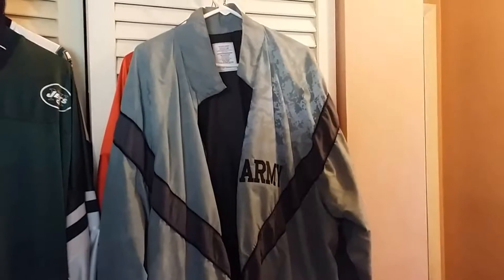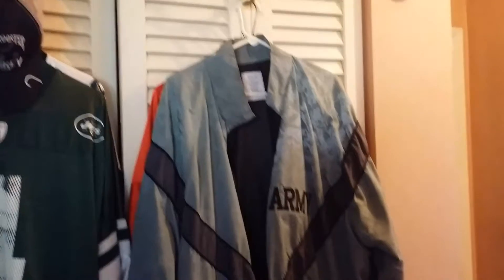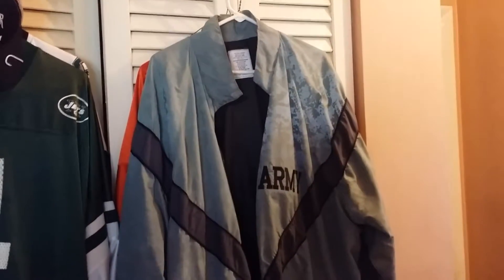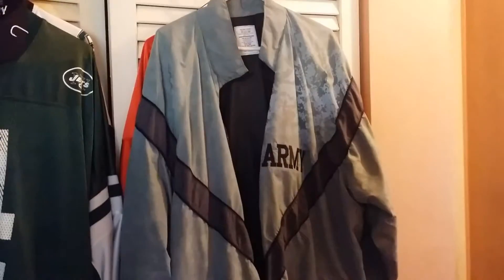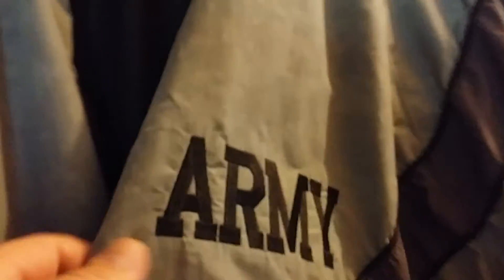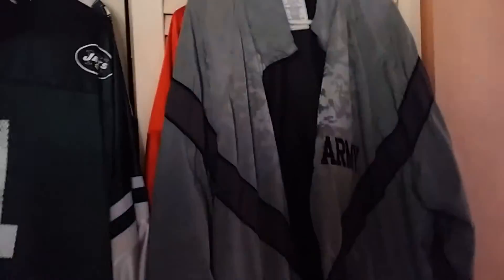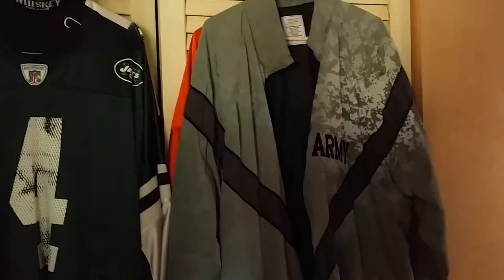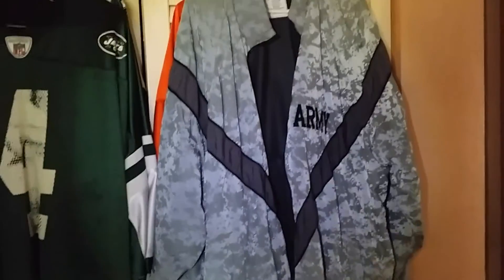Army PT jacket